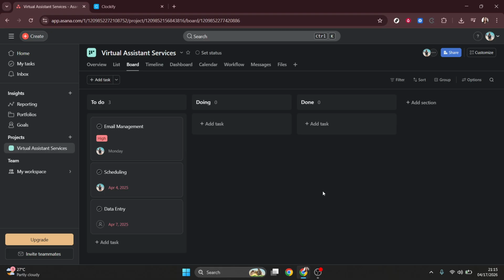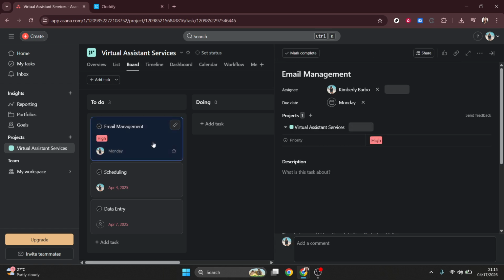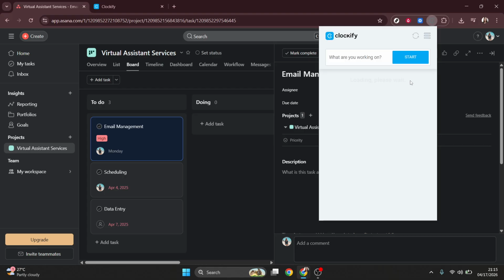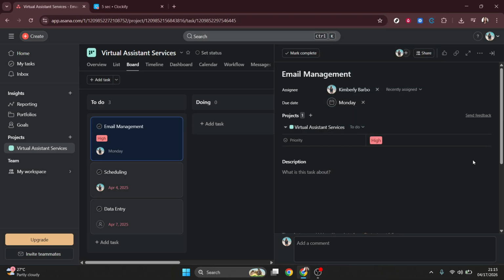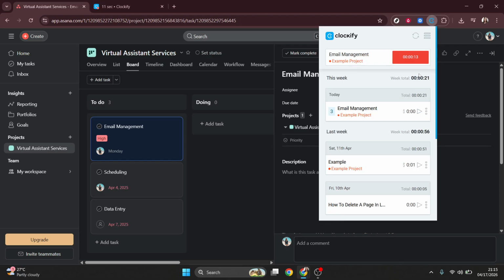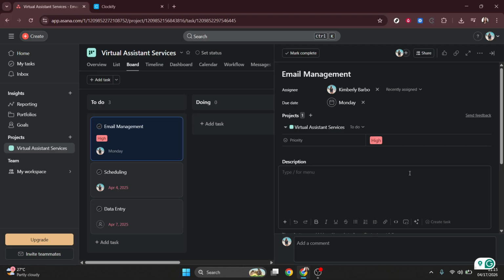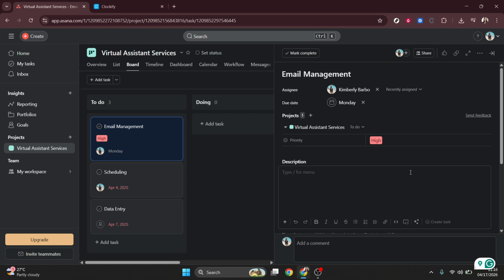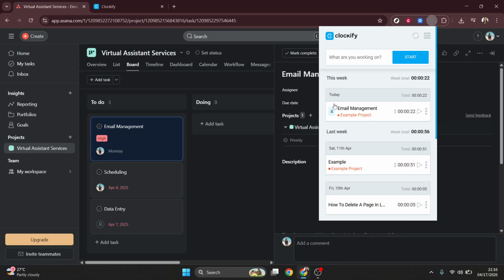How To Integrate Clockify With Asana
Learn how to integrate Clockify with Asana in this step-by-step tutorial and start tracking your time more efficiently.

In this video, you’ll discover how to connect Clockify to Asana using the browser extension, track time directly from your tasks, and improve your productivity with accurate time logs. This guide is perfect for freelancers, virtual assistants, and remote teams who want to streamline their workflow.

🔥 In this video, you’ll learn:

How to install the Clockify browser extension
How to start and stop time tracking on tasks
Best practices for managing your time
How to improve productivity using time tracking tools

By integrating Clockify with Asana, you can easily monitor your work hours, stay organized, and ensure accurate reporting for projects and clients.